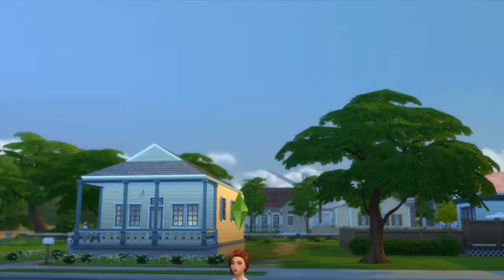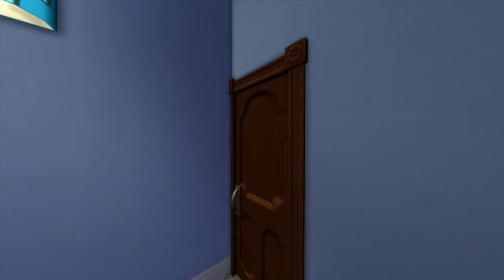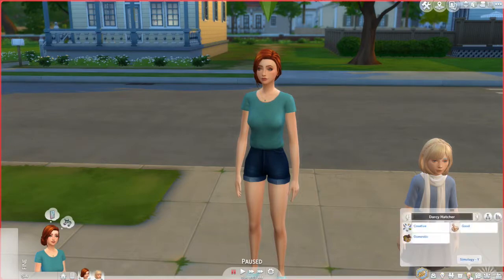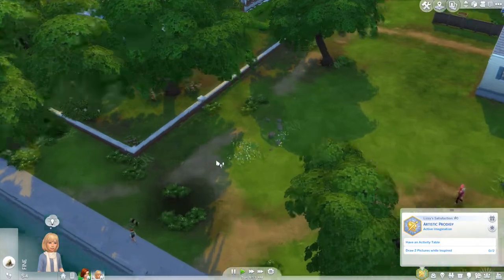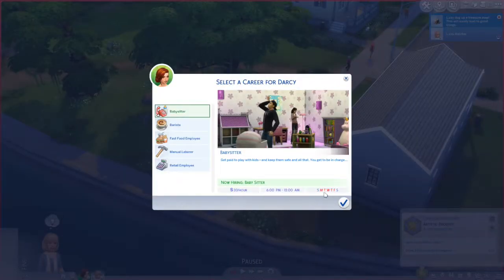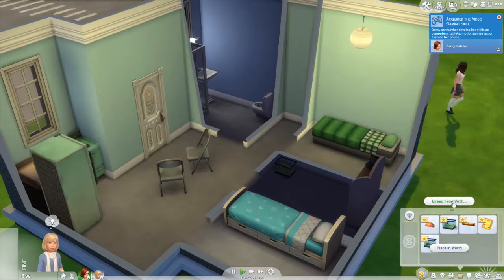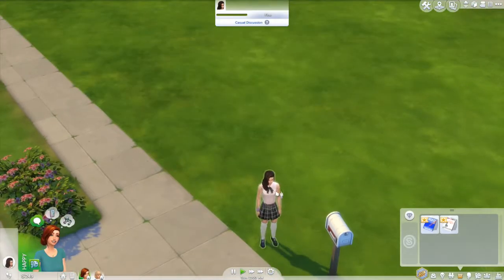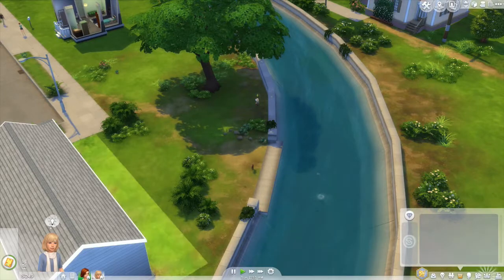The Sims 4 Big Sister Challenge E1 Introductions! | Luluphoria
Darcy and Lizzy ran away from home because of their dark past. Will they be able to make in their new town? Will their past come back to haunt them? Watch to find out!

Come hang out with me! :D -
OriginID- Luluphoria
Twitter (im bad at twitter lol)